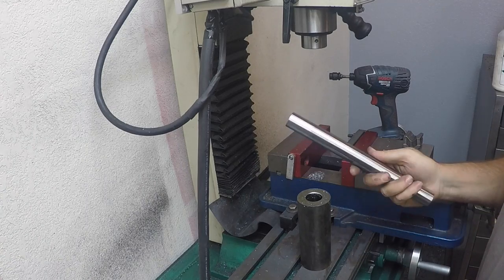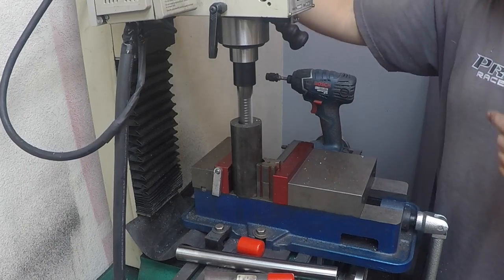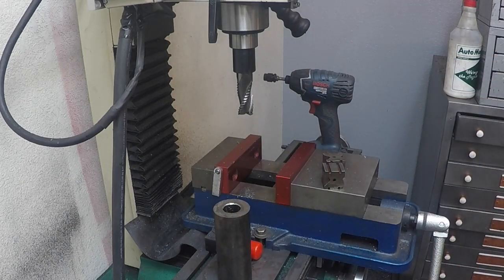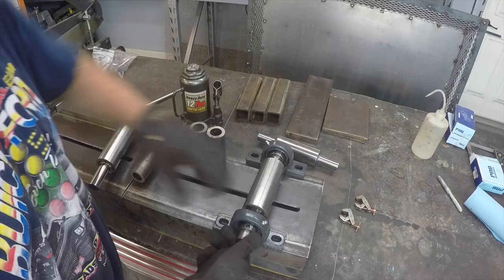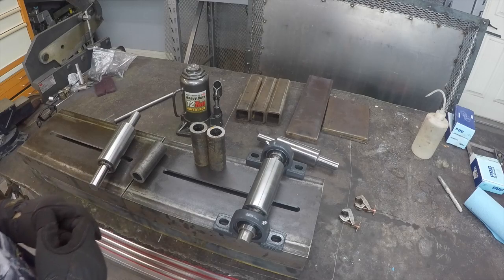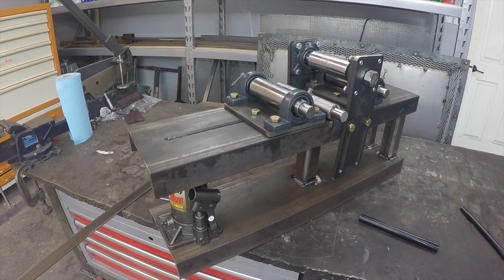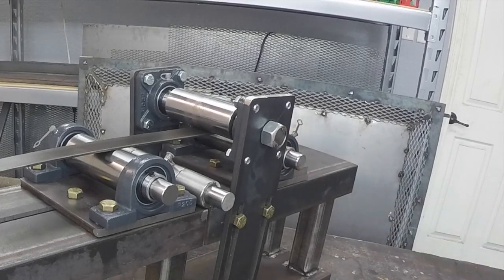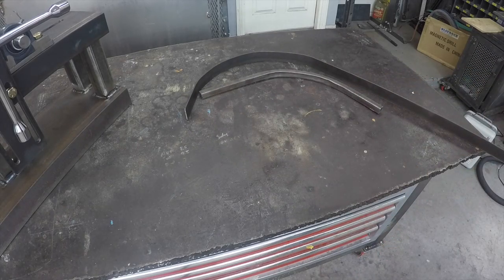Metal Bender - tubing - flat bar stock - Metalwork Monday 6 (similar to swag offroad)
Click here to purchase plans for the DIY Metal Bender Kit

I have several other metal bending videos
Fabricating a metal bender.  Used to bend radius in flat bar stock, square tubing, round tubing.  Similar to the swag offroad hulk bender.